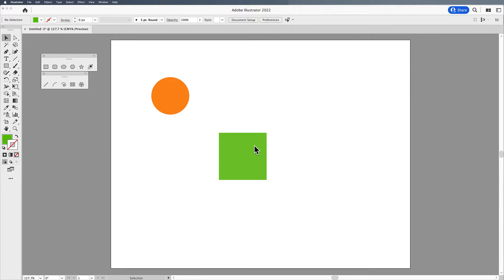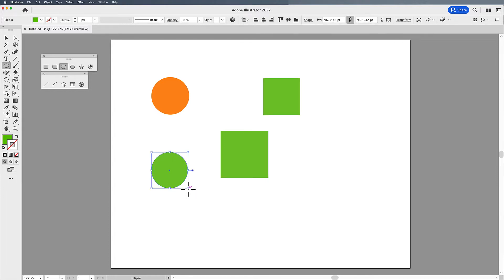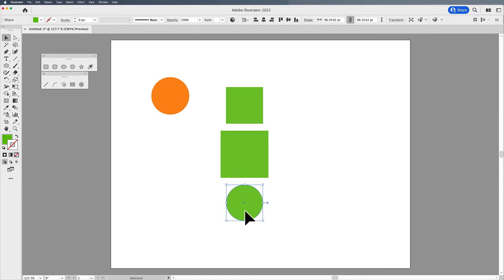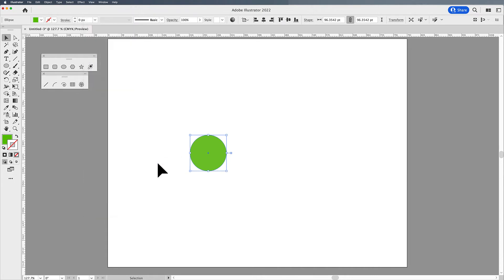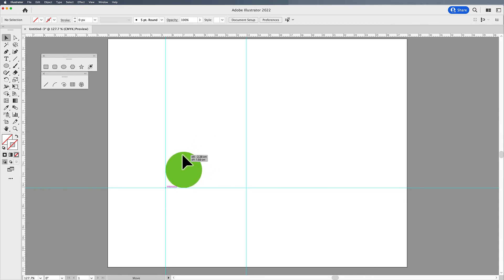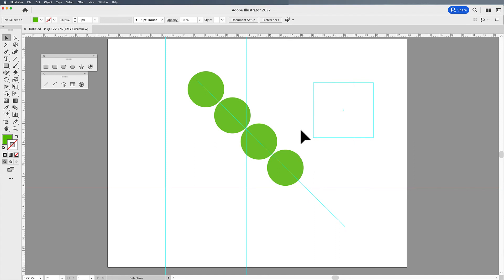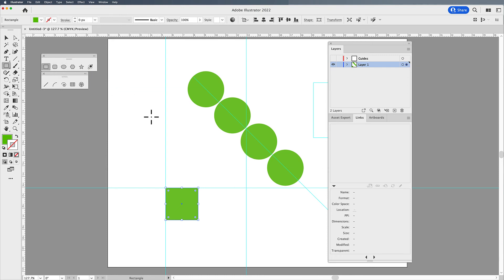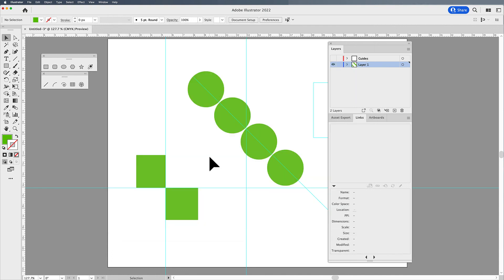Intro to Illustrator: Guides, Smart Guides and Rulers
Using guides in Illustrator can help with alignment, spacing and, centering.  You can pull guides from the rulers and you can make your own guides from any line or shape. Smart Guides allow alignment and spacing of objects and can help make your creations much more precise.